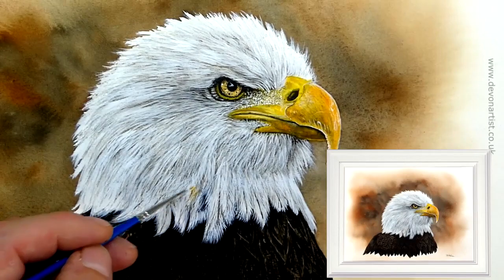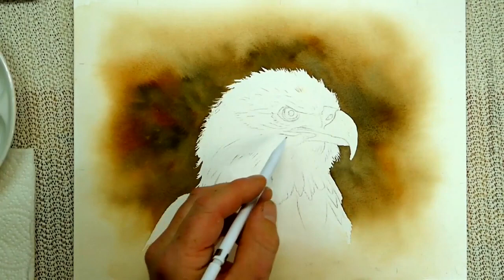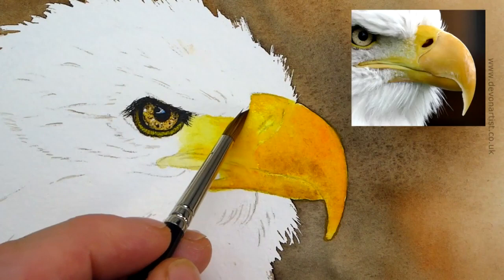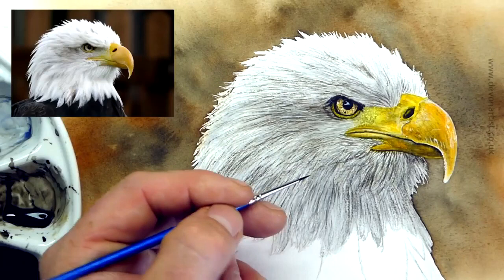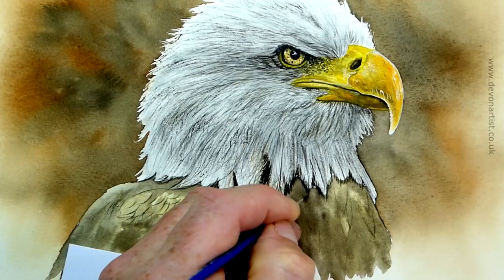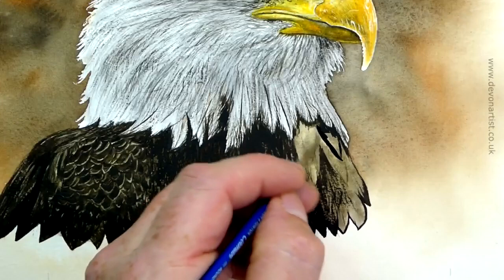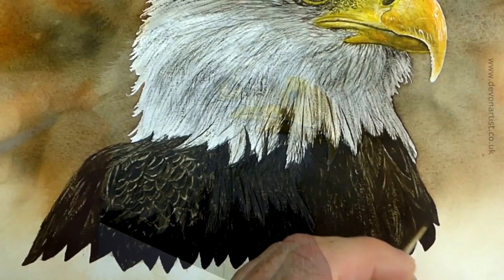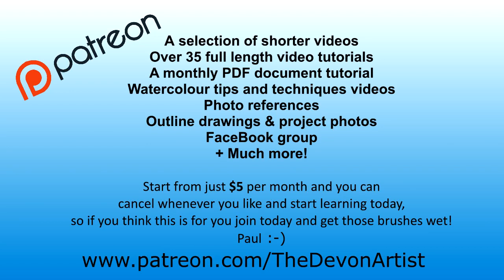HOW TO PAINT A BIRD IN WATERCOLOUR: Bird of Prey, Detailed, Realistic and Colourful!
Hi, this video is a selection of clips from my main web site Watercolour School video lesson on how to paint a detailed, realistic bird of prey - American Bald Eagle!